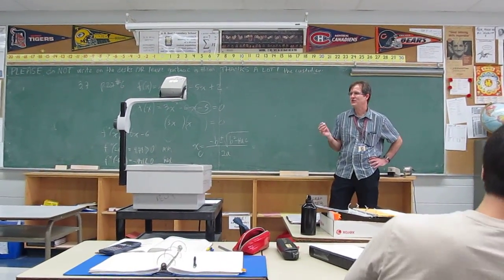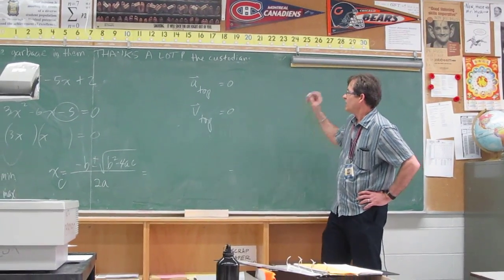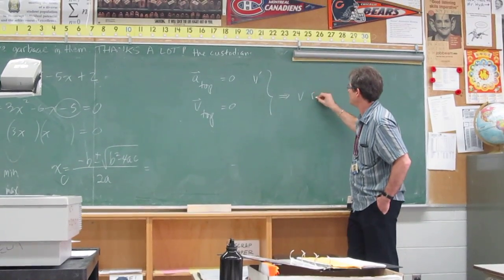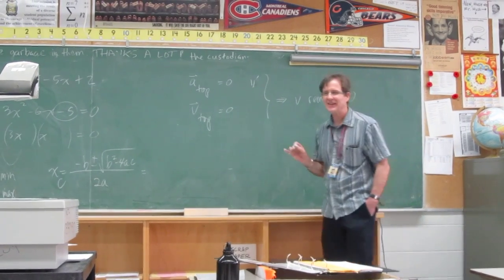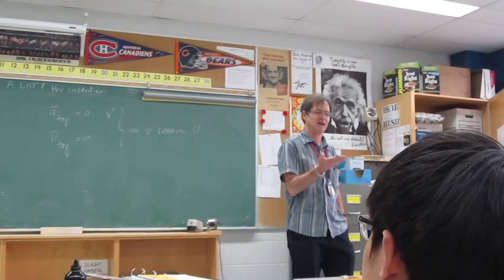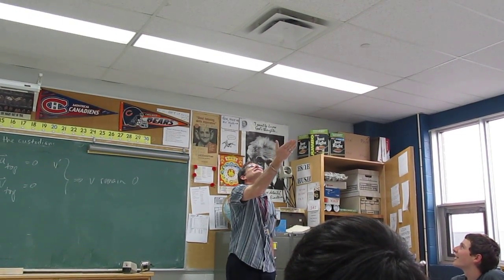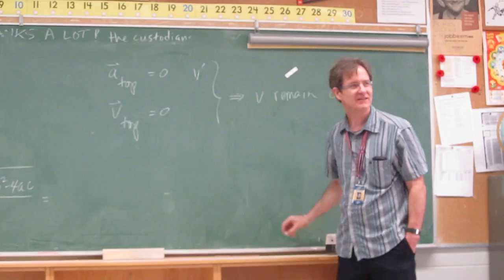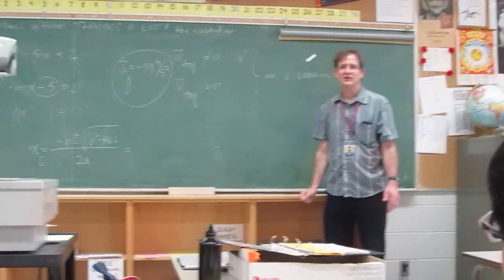What goes up must come down, or does it?!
Mr. John Hush asks his class, "What is the acceleration of an object that is tossed up into the air when it reaches its highest point?" Then he asks them for its velocity at that time. The class says they are both zero. Mr. Hush discusses the prediction of this theory, then demonstrates that what goes up stays up! The flaw in the theory is then examined.